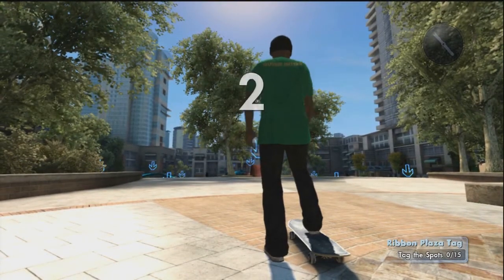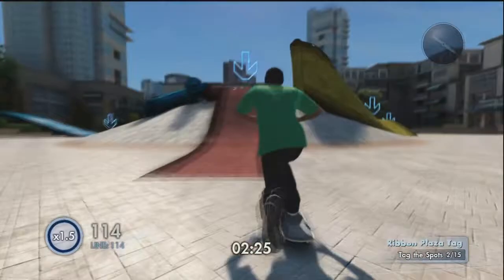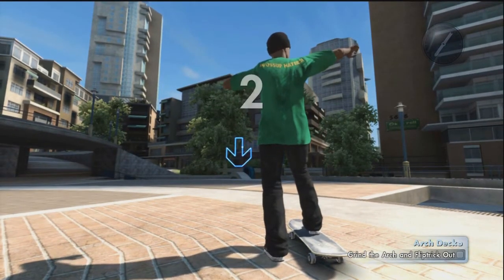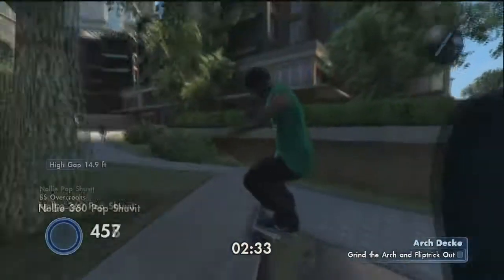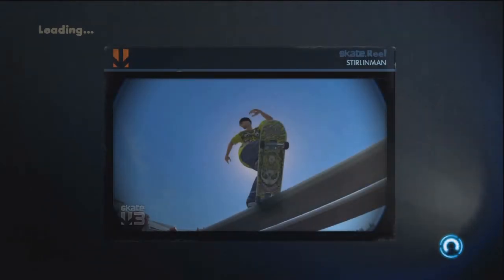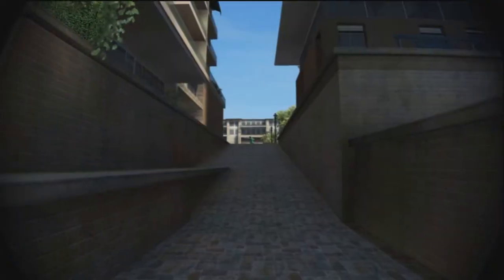Lets Play Skate 3 Part 40 By [StompDemGoomBas]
8=D